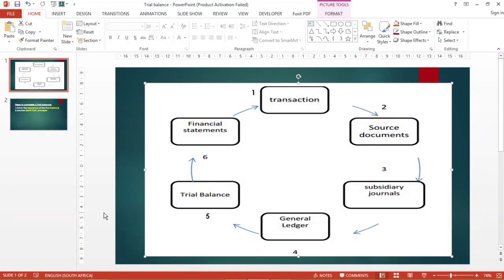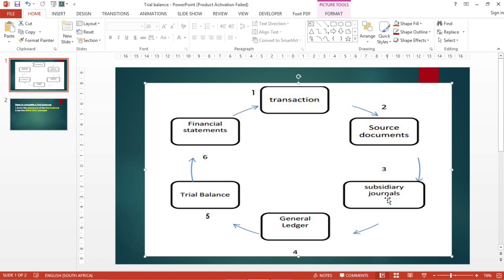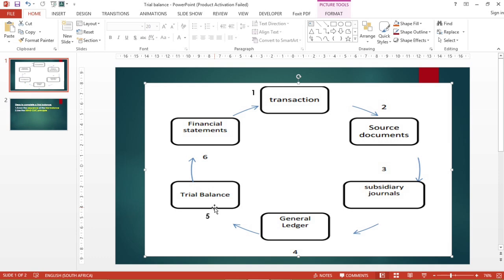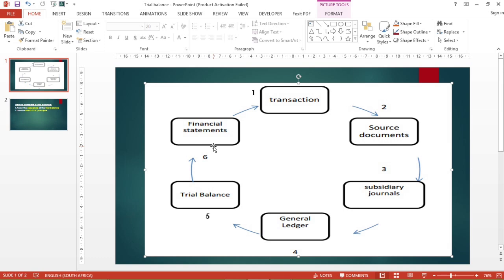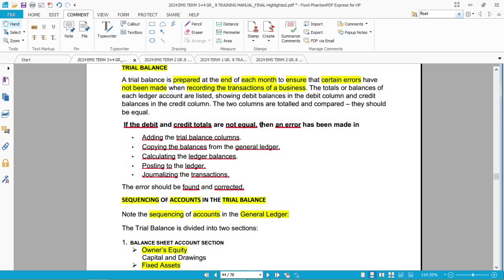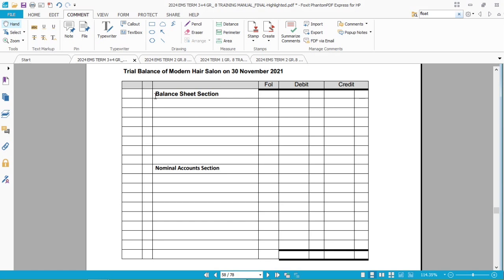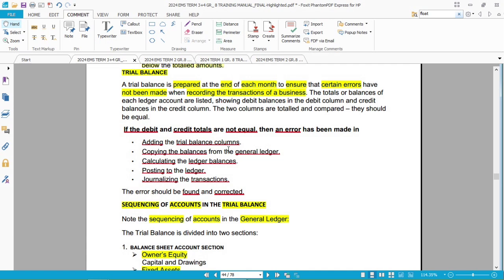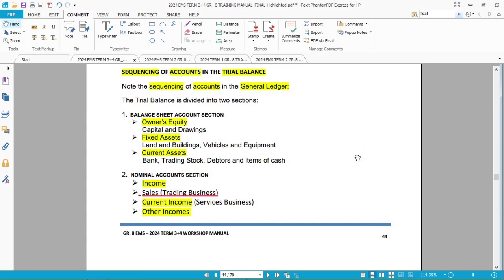The trial balance part 1.